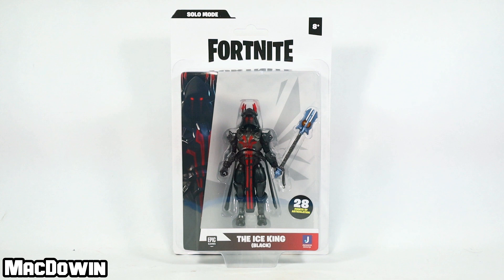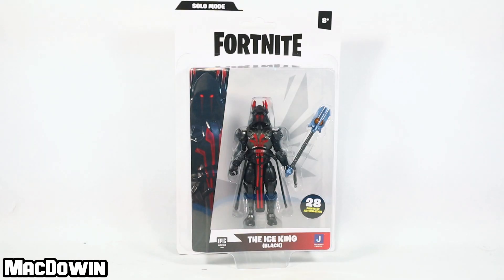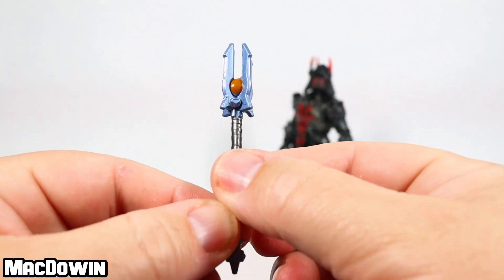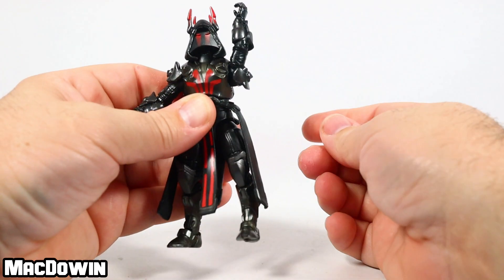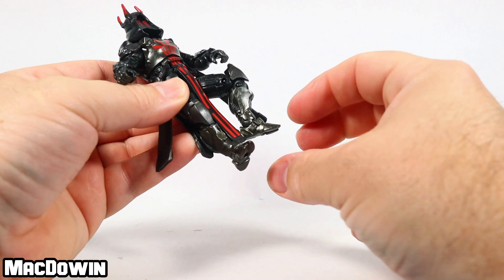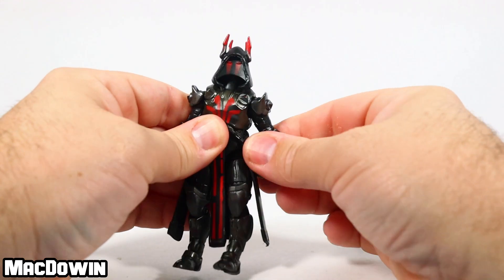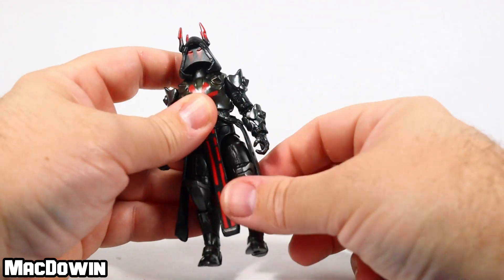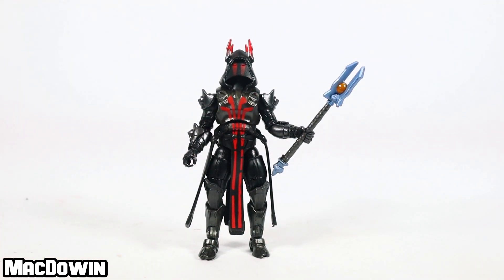*NEW* THE ICE KING (BLACK) 2021 | Fortnite 4 inch Action Figure Review | Jazwares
Review of the 2021 Fortnite 4 inch action figure The Ice King (Black) from Jazwares. The figure stands about 4 inches tall, and has 28 points of articulation. He comes with the Ice Scepter harvesting tool.

Time Stamps
0:00 - Jazwares Fortnite The Ice King (Black) - Intro
1:01 - Character Info
1:17 - Ice Scepter Harvesting Tool
1:30 - Figure Review and Articulation
3:24 - Overall Thoughts